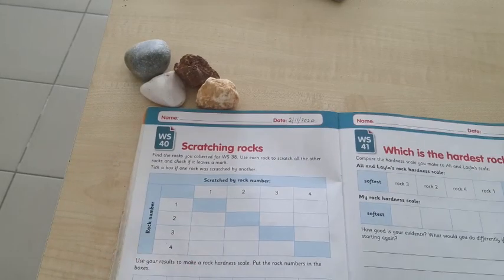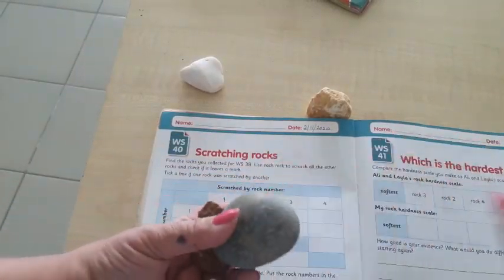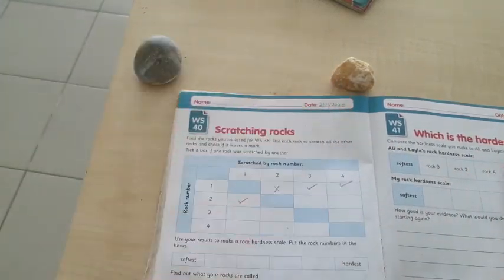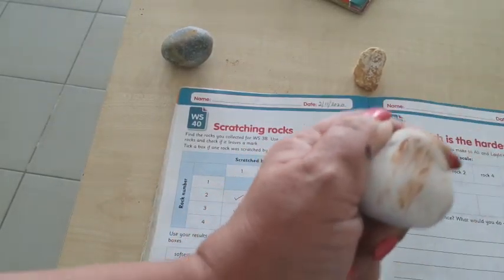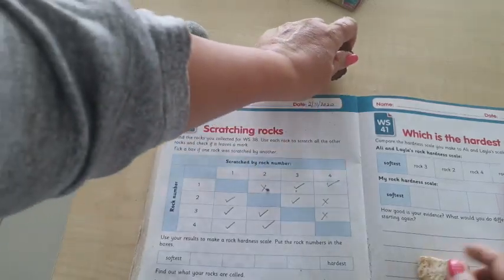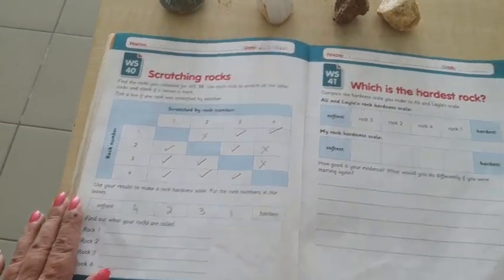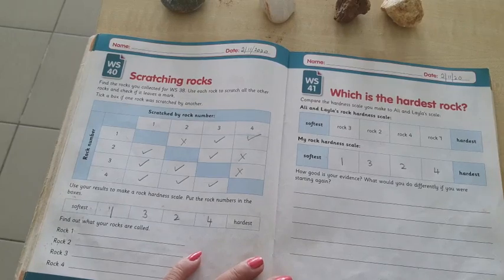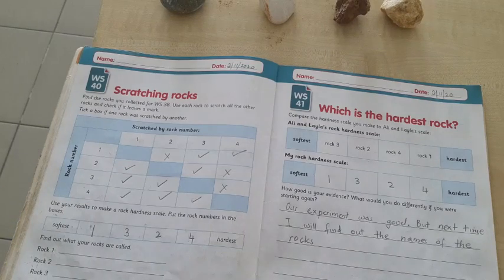Science 3 Nov 2020 Part 2